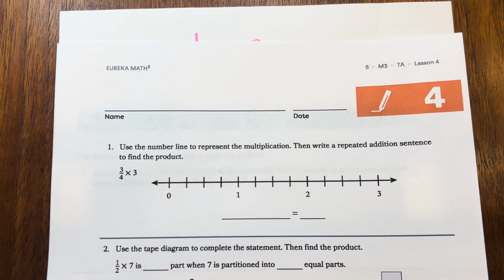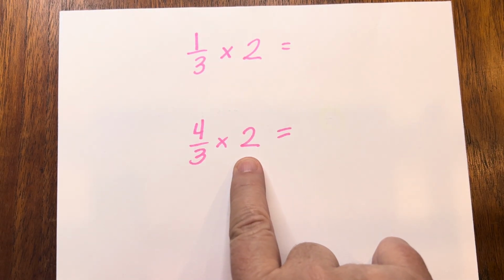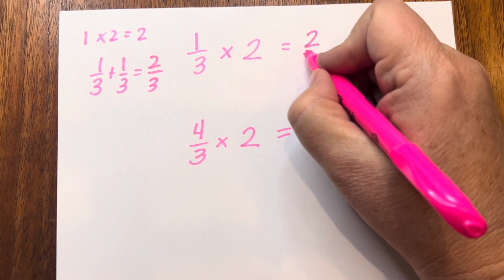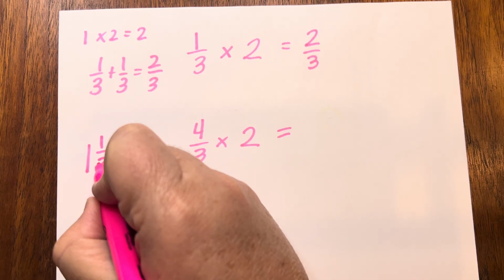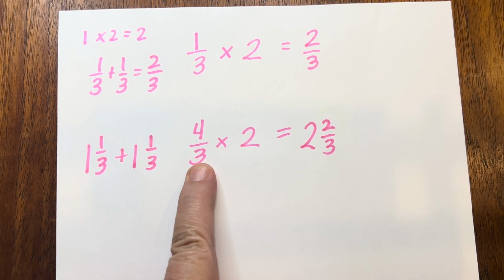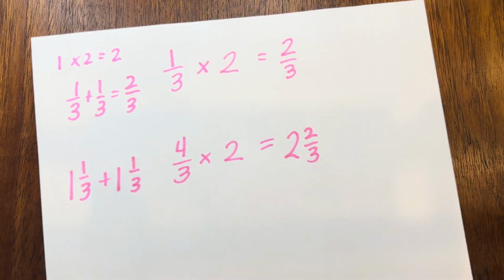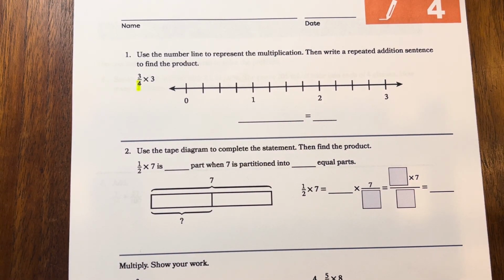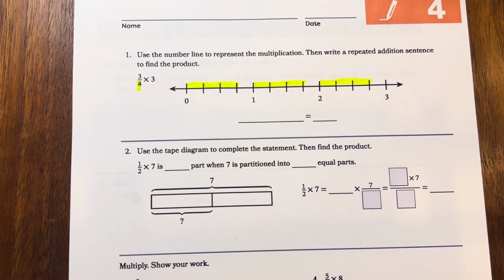Module 3 Lesson 4